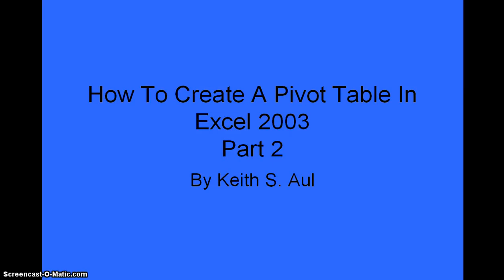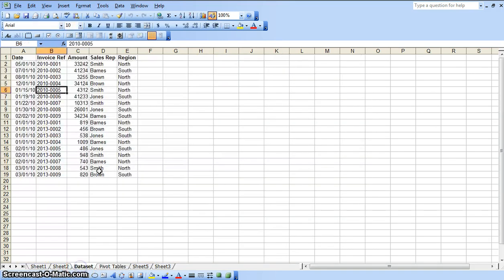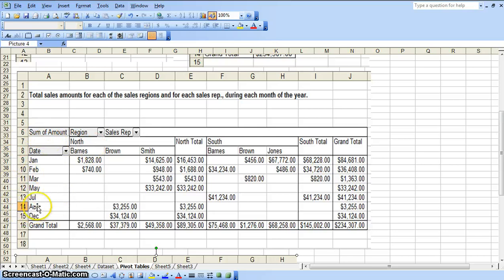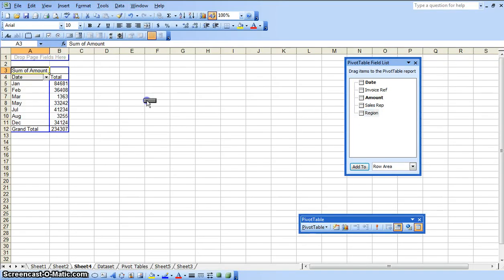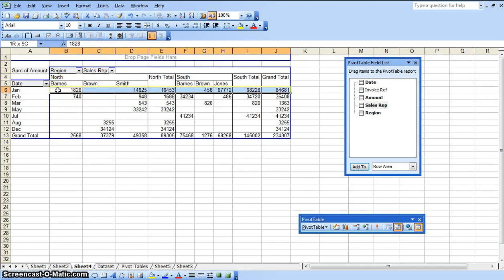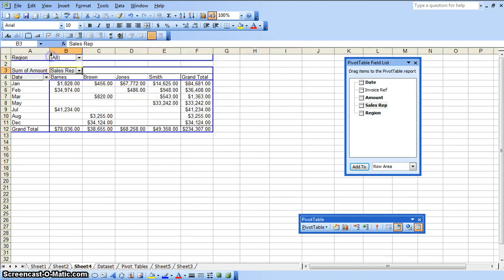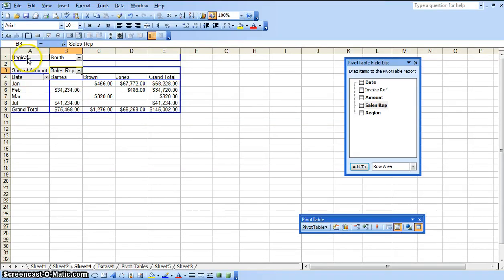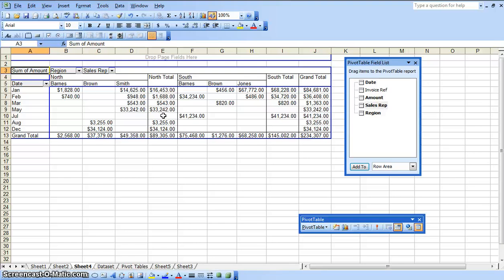How To Create A Pivot Table In Excel 2003 Part 2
What Are Pivot Tables?

Pivot tables allow you to quickly summarize and analyze large amounts of data in lists and tables--independent of the original data layout in your spreadsheet--by dragging and dropping columns to different rows, columns, or summary positions.
A pivot table can aggregate your information and show a new perspective in a few clicks.
You might think of a pivot table as a user created summary table of your original spreadsheet. You create the table by defining which fields to view and how the information should be displayed. Based on your field selections, Excel organizes the data so you see a different view of your data.